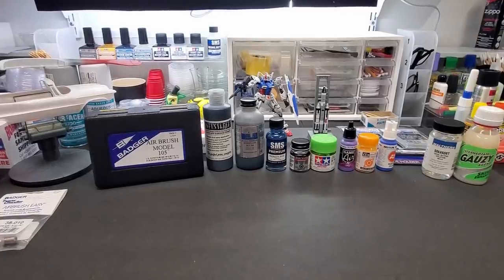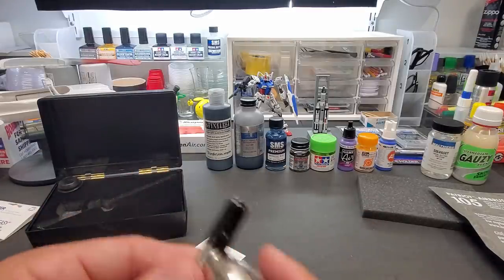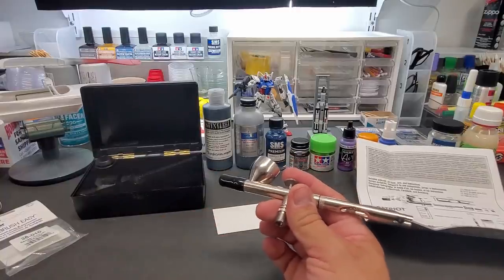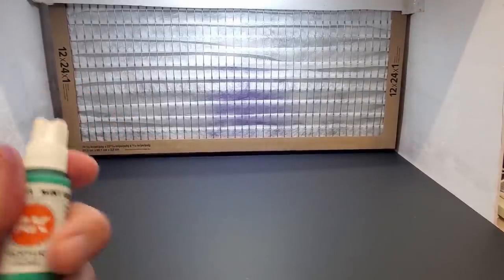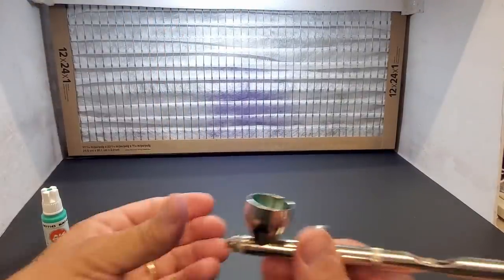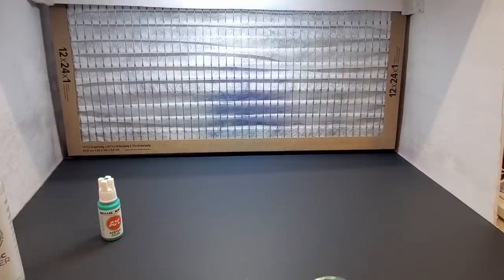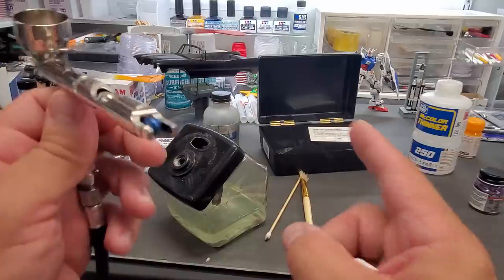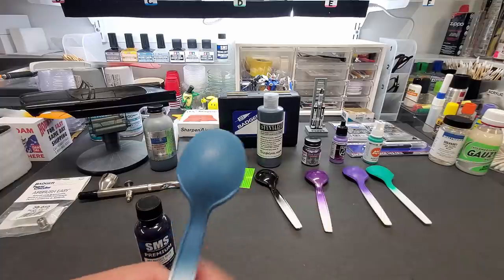Testing The Badger 105 Patriot Airbrush - Great All Purpose Airbrush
Here I test a Badger 105 Airbrush. I have a few friends that swear by these and I wanted to try one out for myself and for my viewers. While it appears to be an average quality airbrush it performs great. It's not going to win any detail contest but it does lay down a smooth coat of paint as good as I've seen.

Here is the Badger 105 airbrush on Amazon

Air Compressor